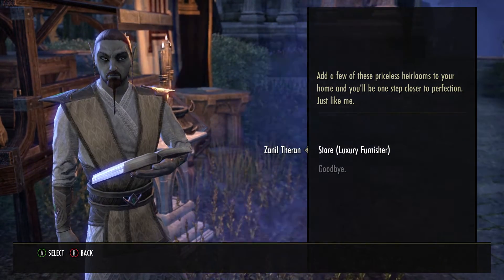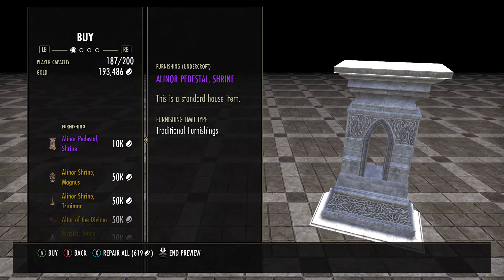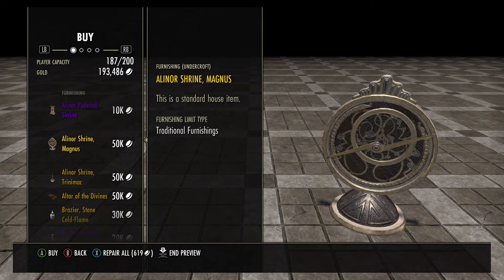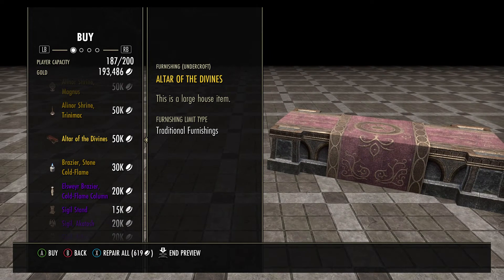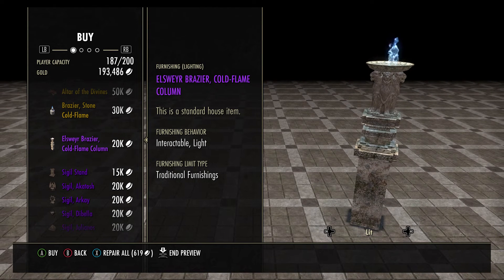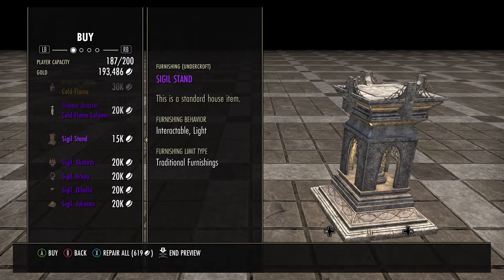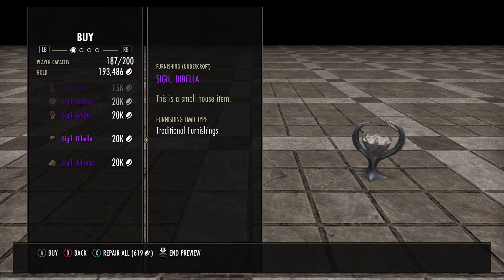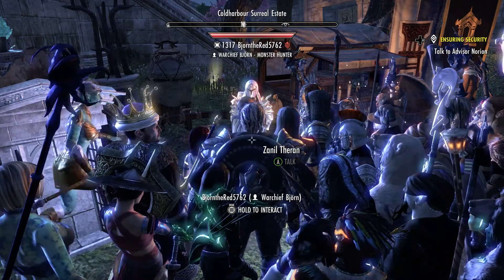ESO: Cold Harbour Luxury Vendor (June 24 2022 - June 26 2022)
See what's in the Cold Harbour Luxury Vendor  6/24-6/26 2022